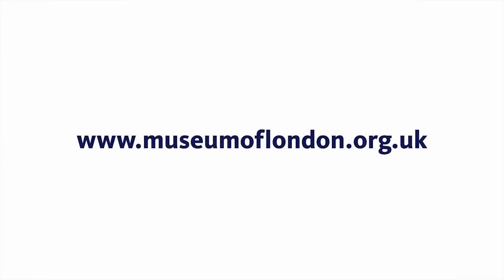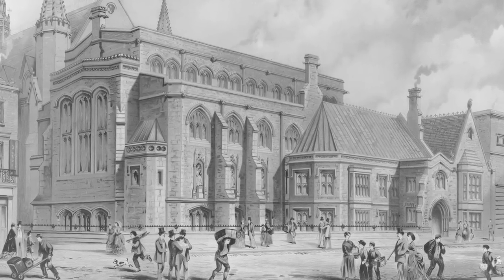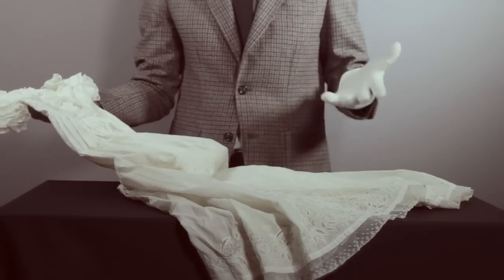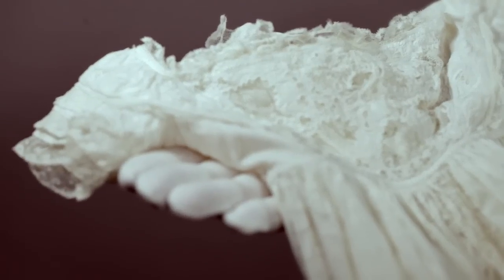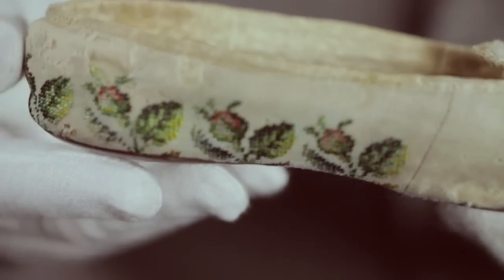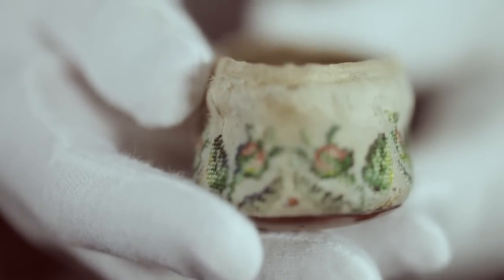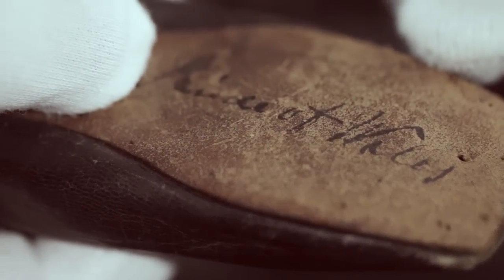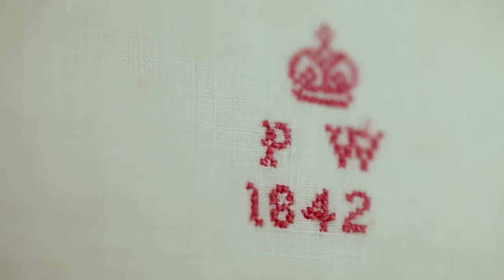Royal baby clothing at the Museum of London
As the world waits for the arrival of the newest member of the Royal Family, we showcase some of the royal baby clothing in the Museum of London's fashion and costume collection. Fashion Curator Timothy Long takes a look at some of the most exquisite pieces, including clothes worn by Queen Victoria's children.